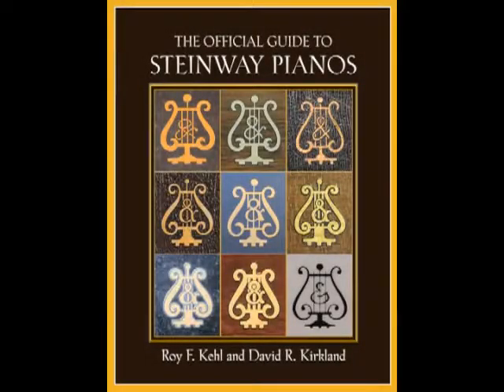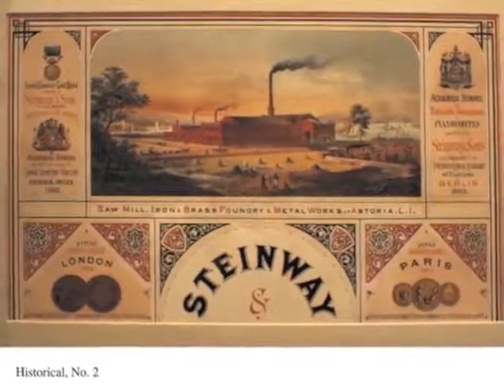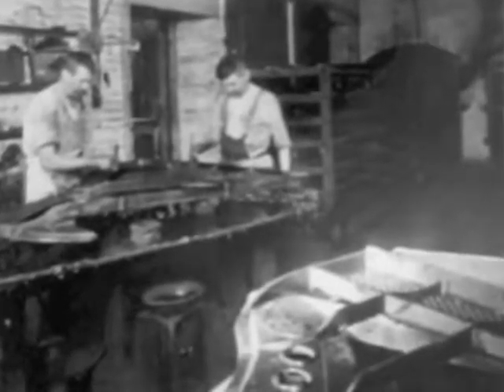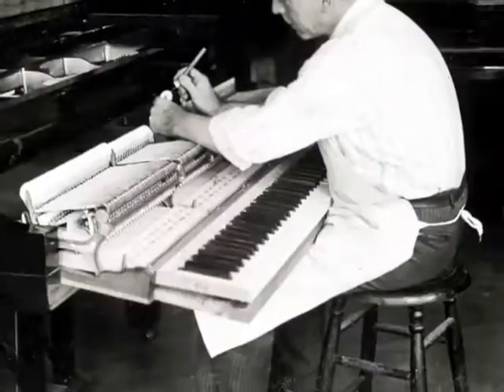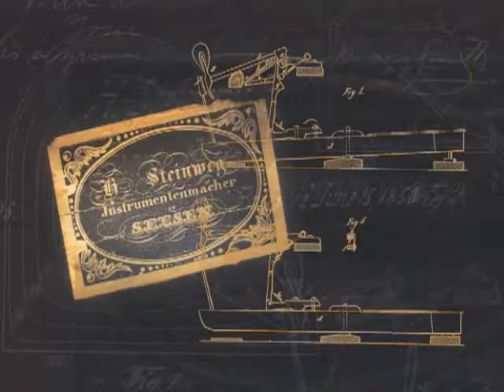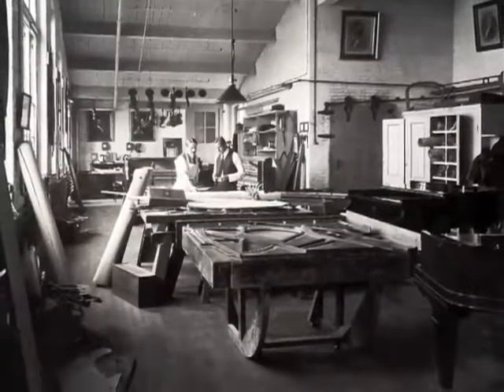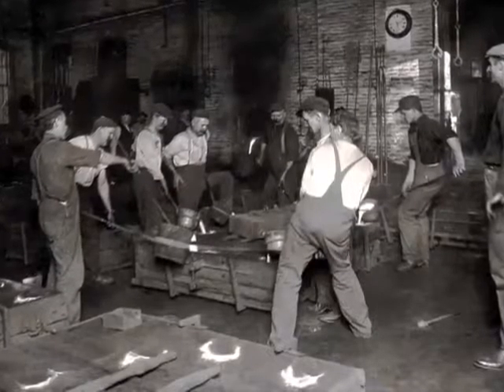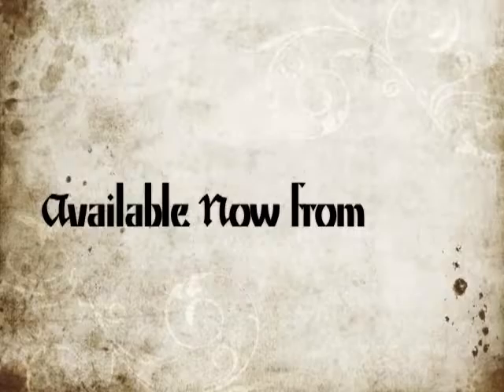The Official Guide to Steinway Pianos Book Trailer